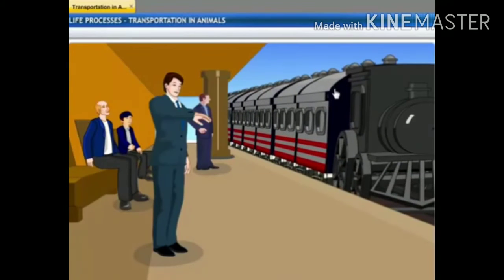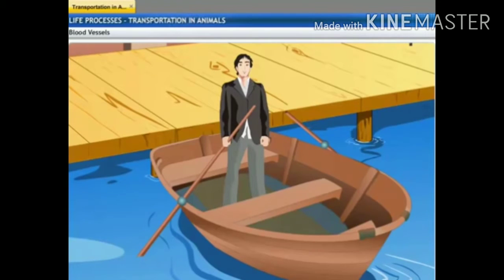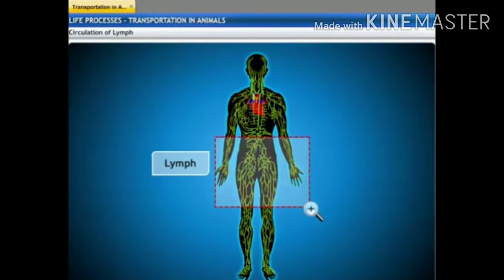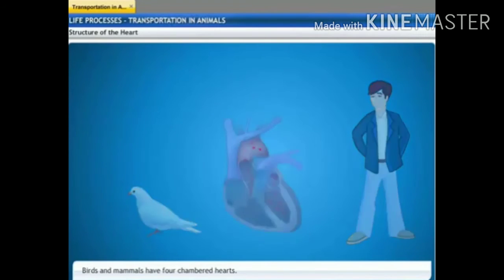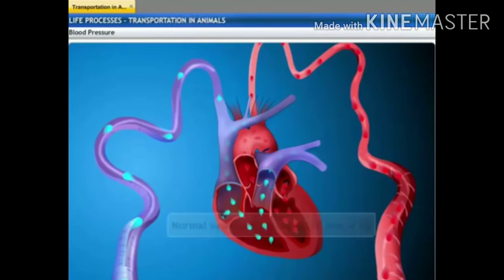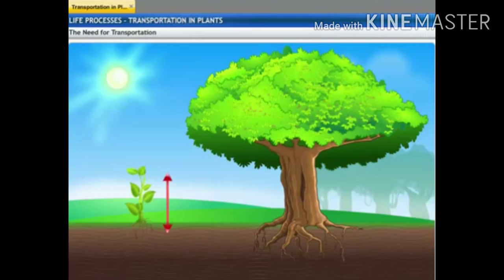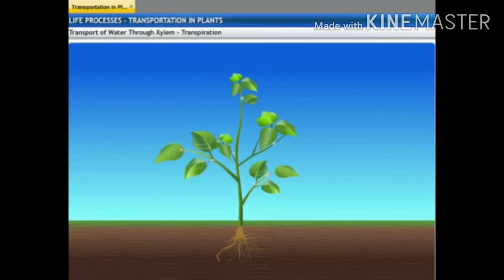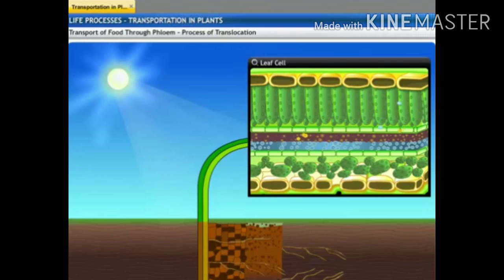Transportation in Animals and plants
Zoology classes by Malik zubair